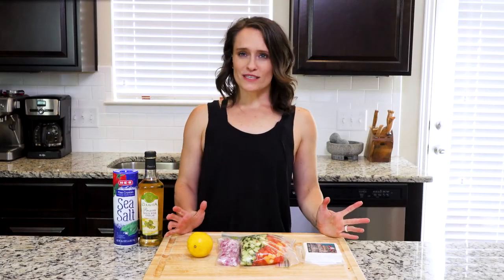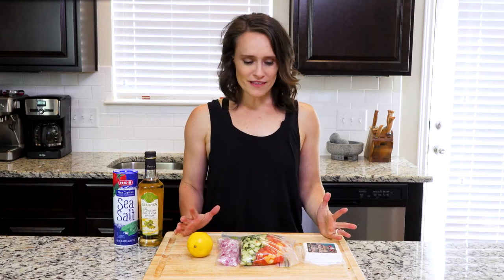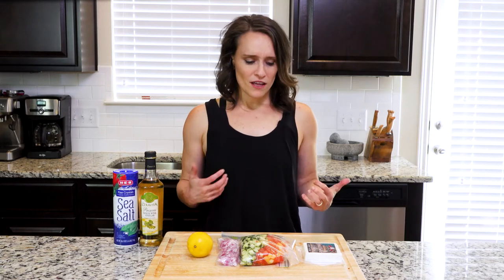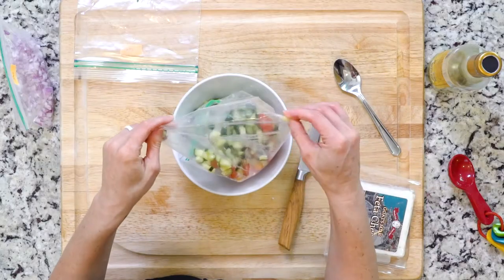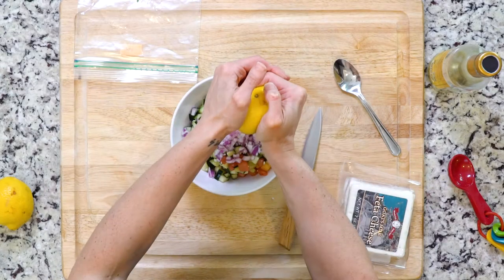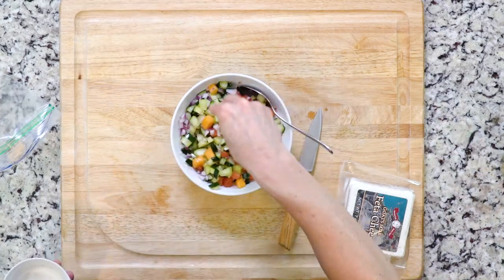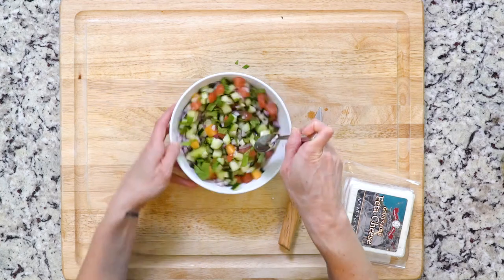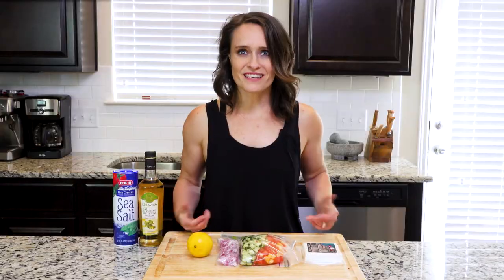SU17 12Mu Melon &amp; Cucumber Salad